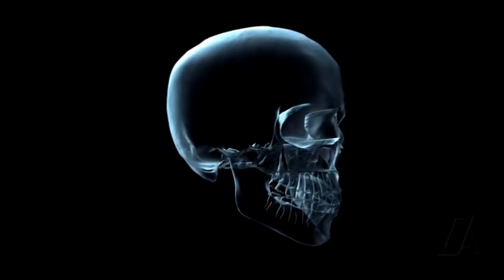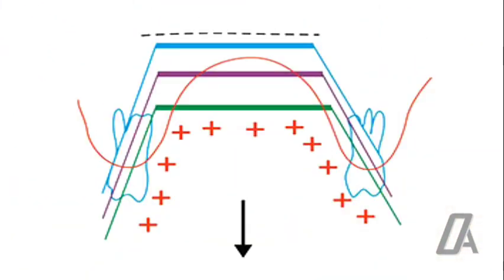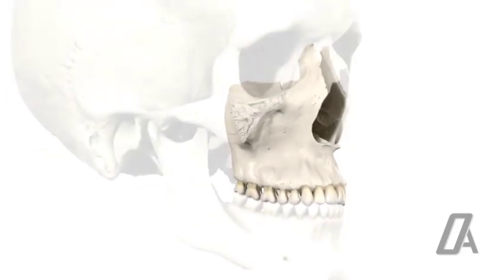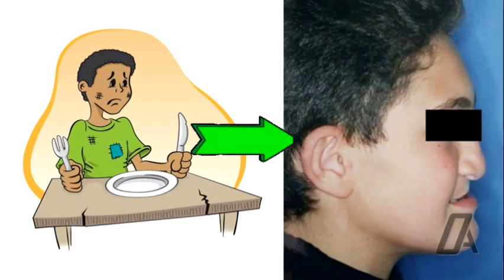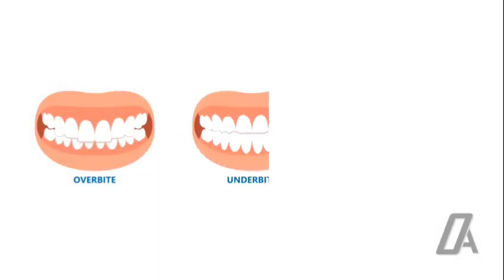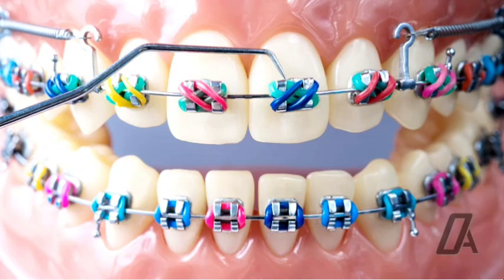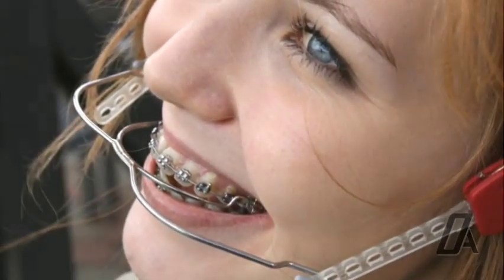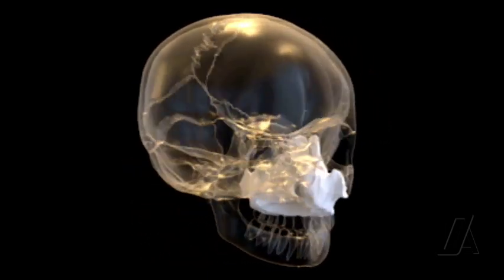Postnatal Growth of Maxilla | Growth and Development | Orthodontic Atheneum